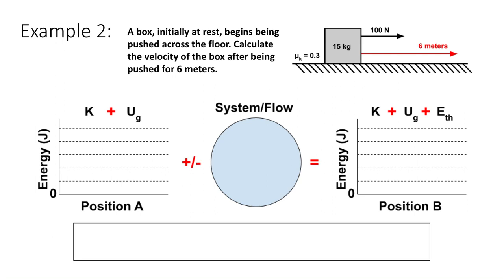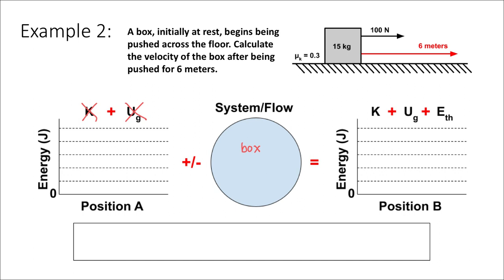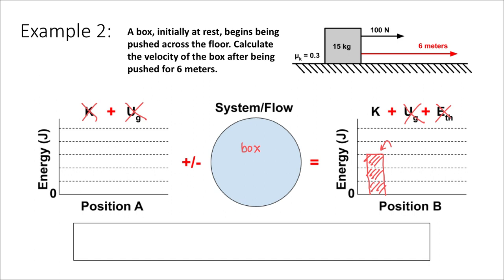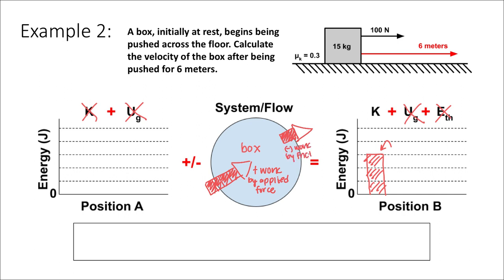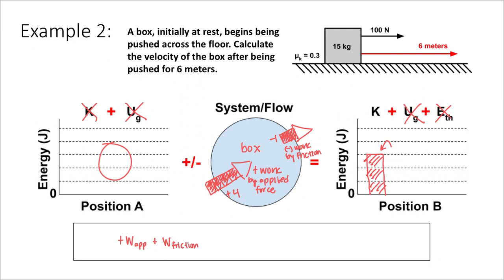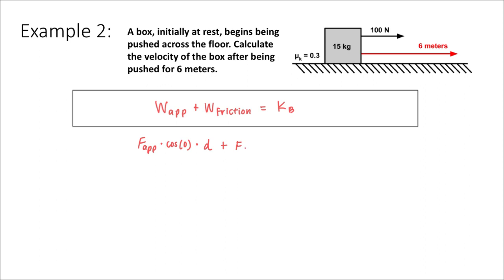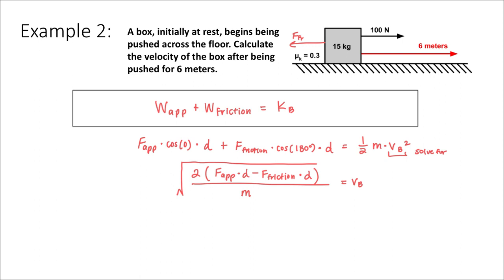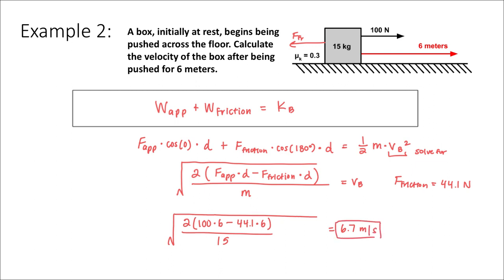Conservation of Energy - Example Problem #2